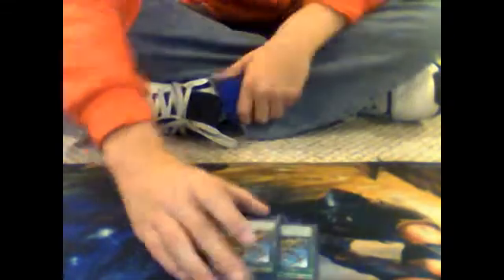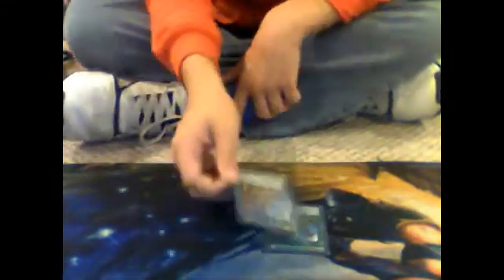Battlin Boxer Deck Profile (October 2014 Format)